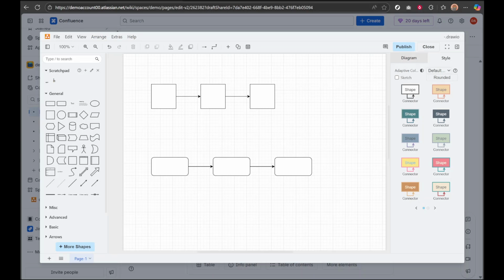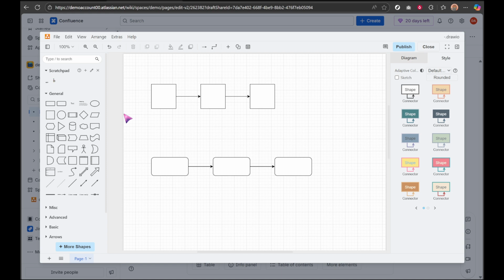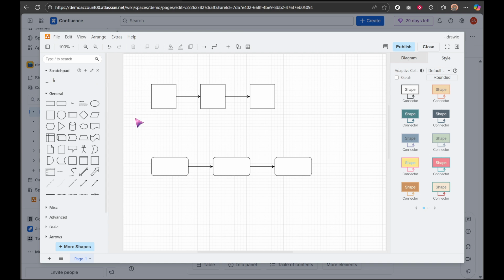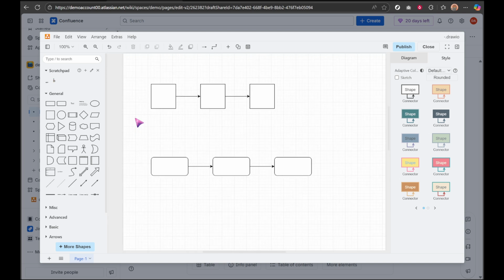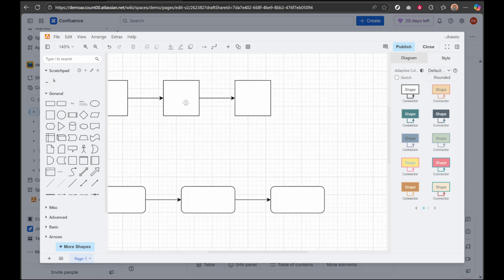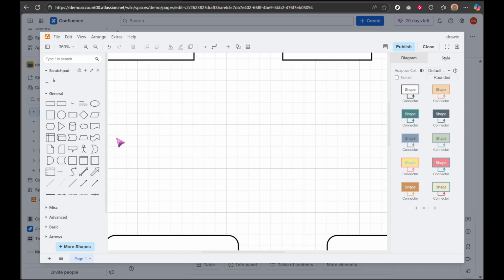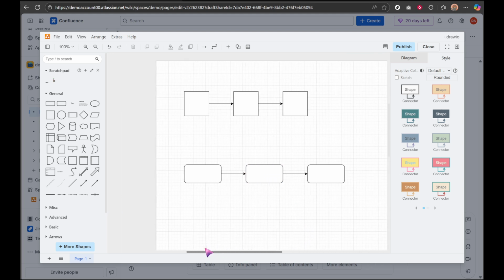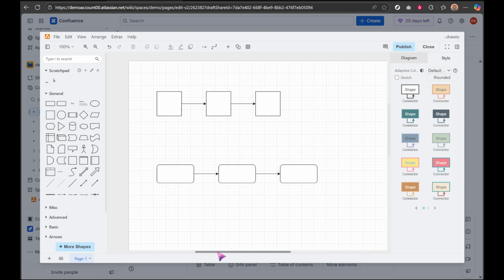How to Zoom In and Out in draw io for Confluence and Jira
Navigate diagrams easily! 🔍 Learn how to zoom in and out efficiently in draw.io.
You’ll learn how to:

Use zoom shortcuts

Adjust views for editing or presenting

Focus on specific diagram sections
📌 Useful for large-scale visuals.